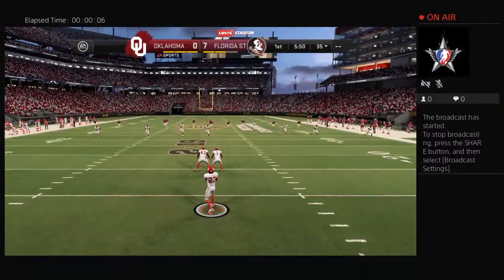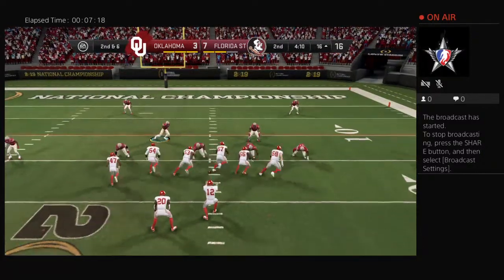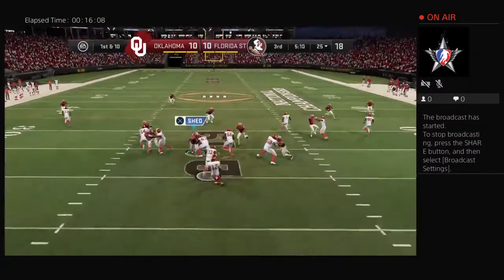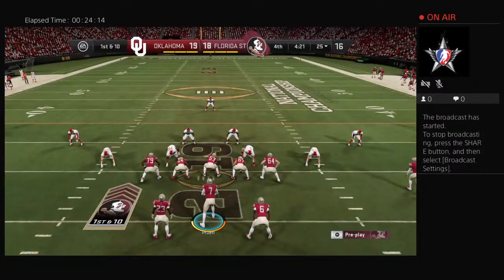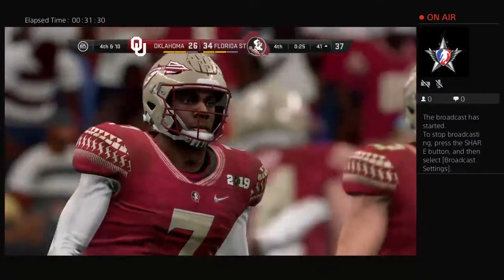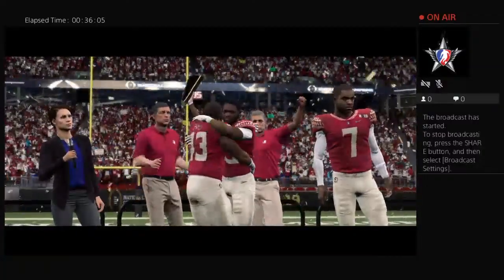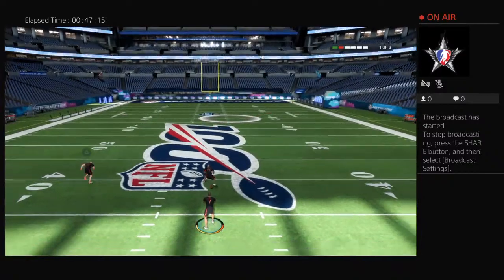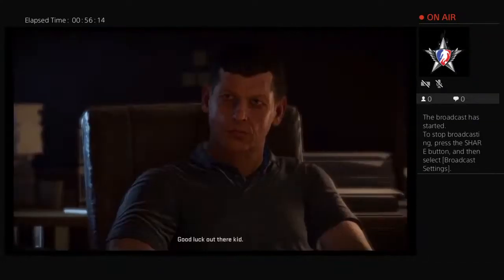FGB_PEPE's Live PS4 Broadcast